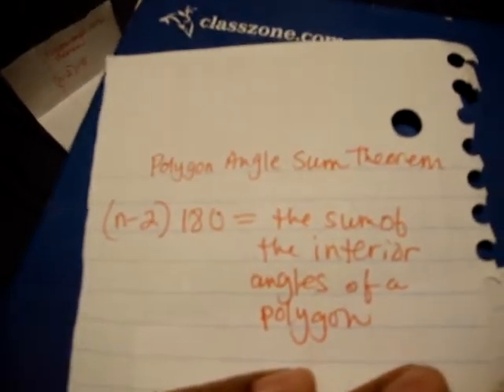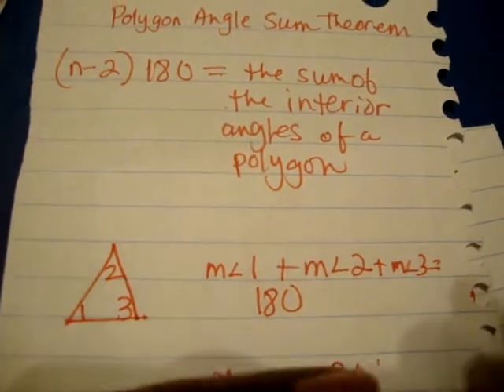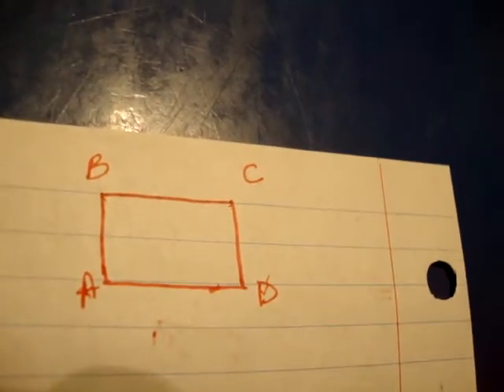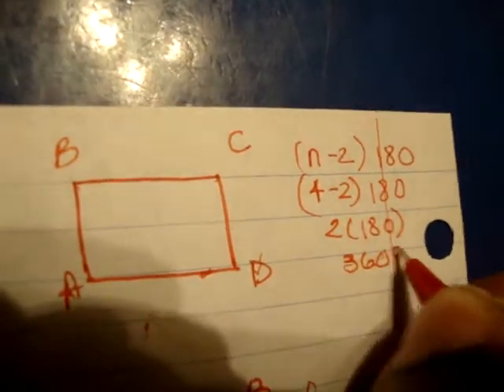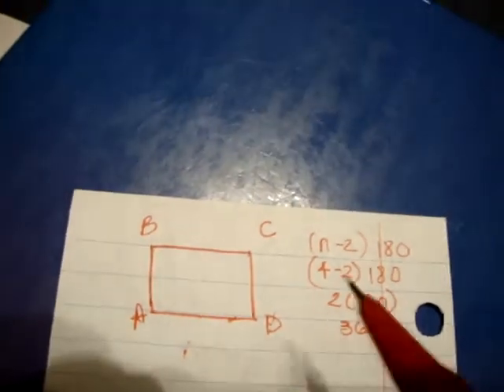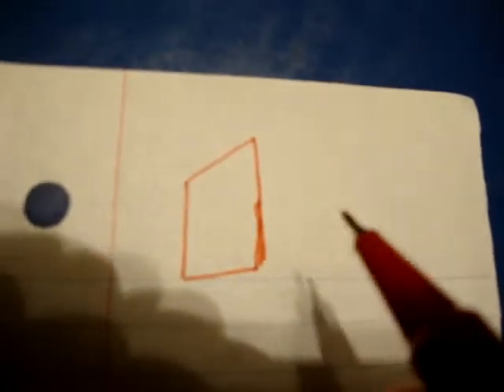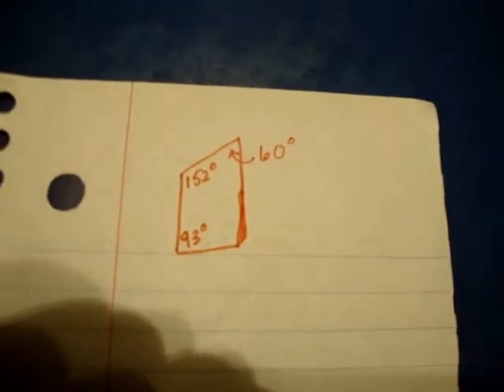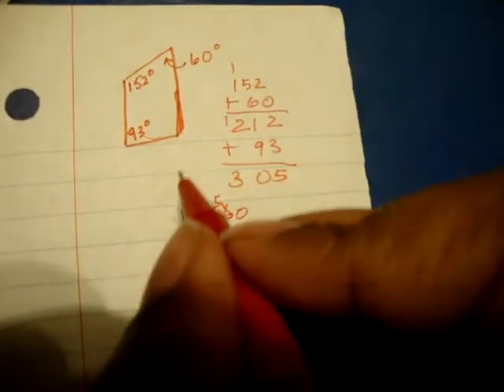Polygon Angle Sum